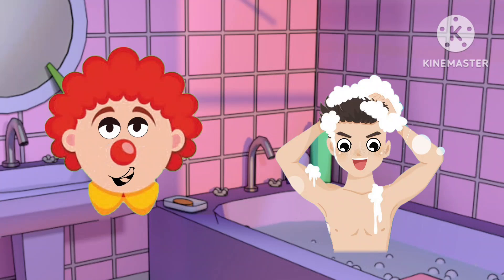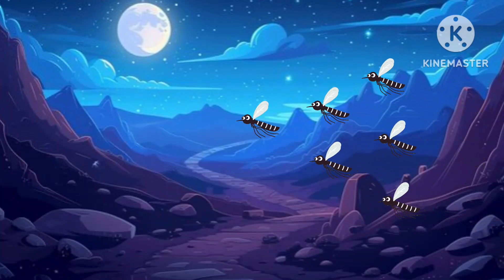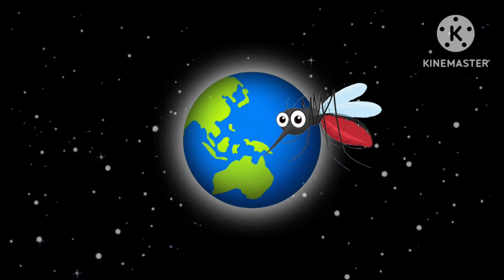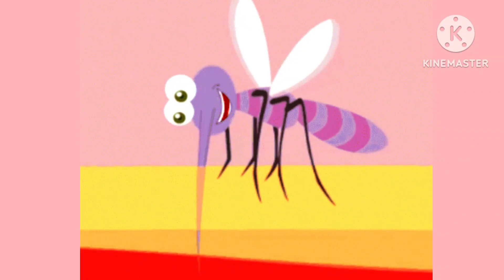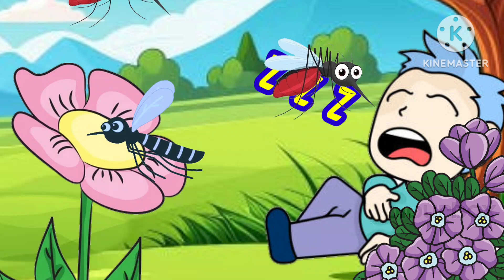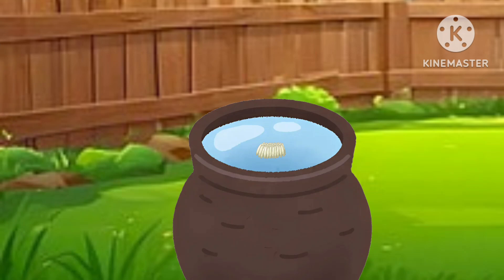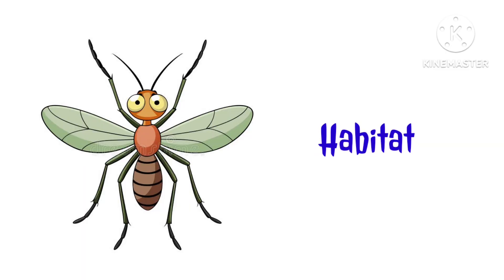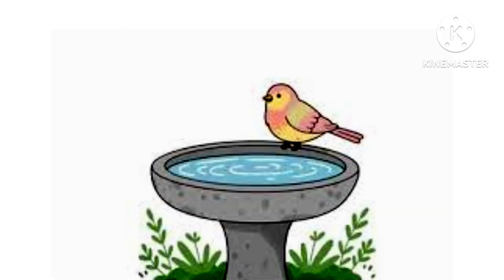Mosquitoes facts for kids | Life Cycle of a Mosquito | Habitat | Kids Educational video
Mosquitoes facts for kids | Life Cycle of a Mosquito | Habitat | Prevention | Kids Educational video | Kids Learning video

■Learn Geography
■Puzzels
■Jumble words
■Cartoon for kids
■Nursery Rhymes
■Learn Maths
■Educational videos like:
   ■Solar system
   ■Planet Earth - Pollution,  Volcano, Solar Flares, Tornado , States of matter,Learn ABC- English Alphabets
■Drawing
■Coloring
■Crafts